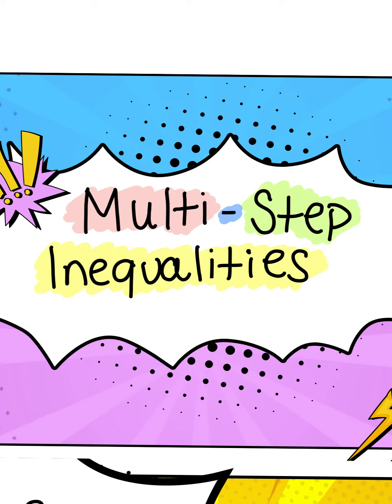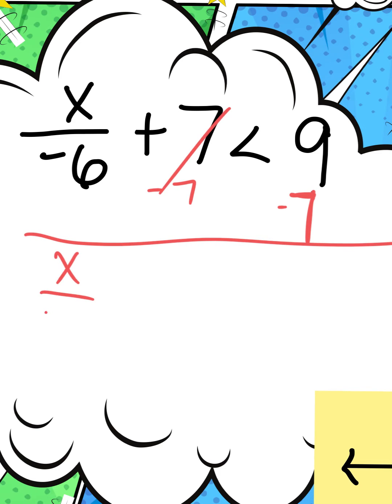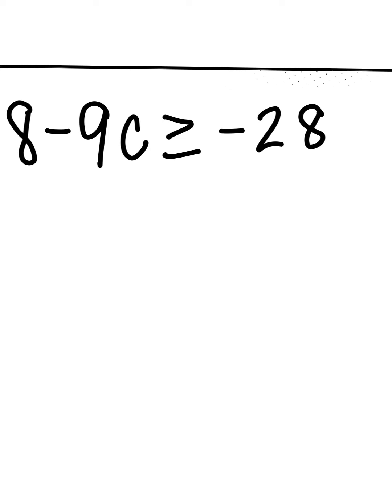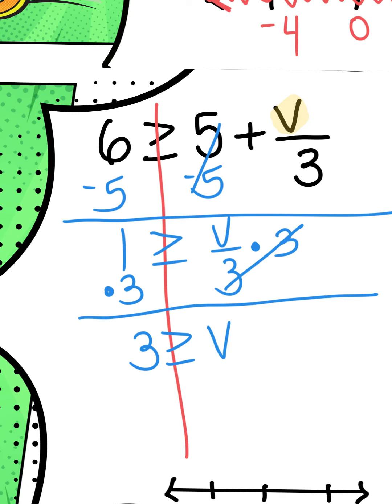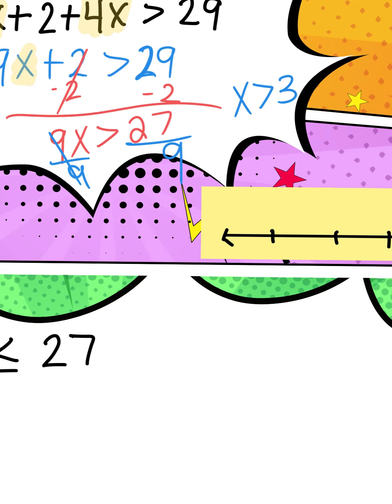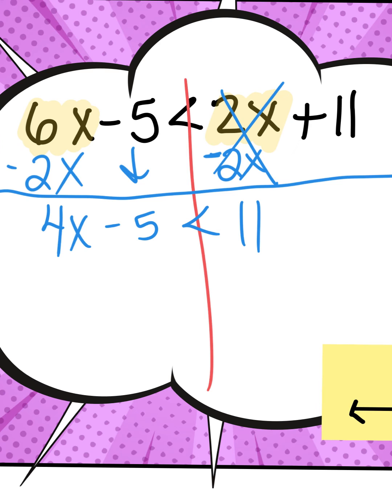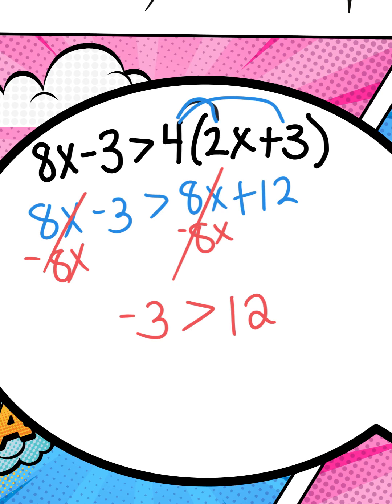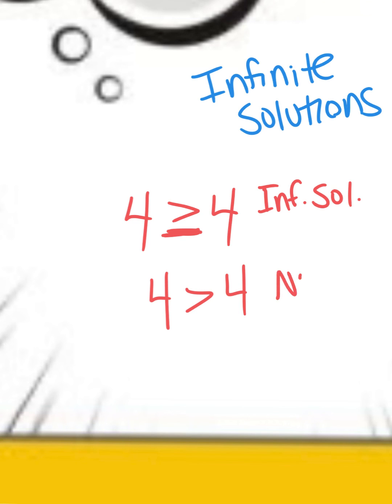Two Step, Multi Step and Variables on Both Sides Inequalities